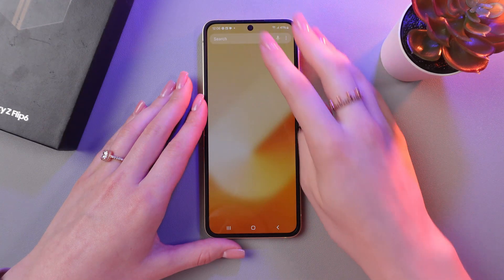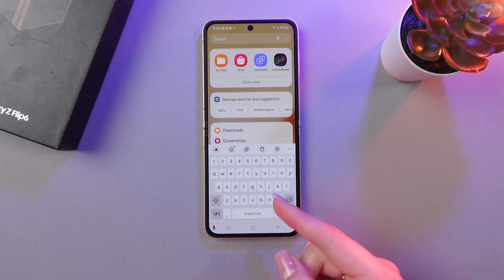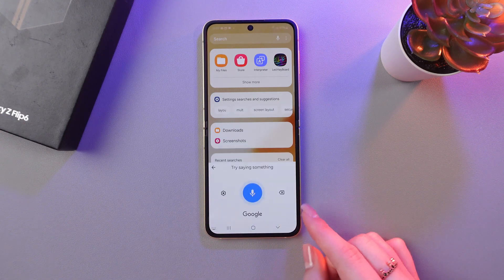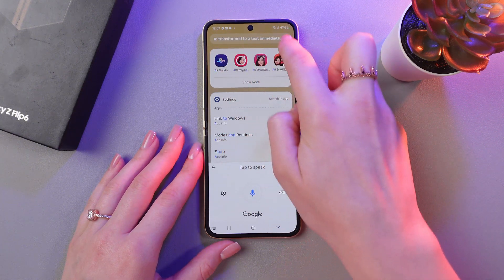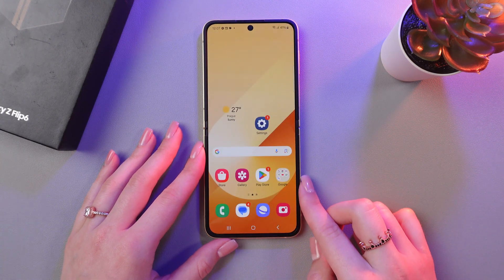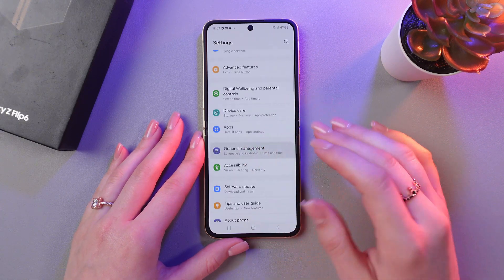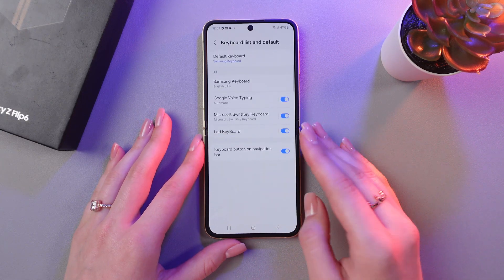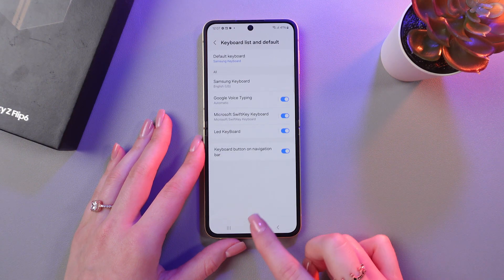How to Enable Voice Typing on Your Samsung Galaxy Z Flip 6: A Quick Guide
Experience the convenience of hands-free typing on your Samsung Galaxy Z Flip 6. This tutorial provides clear, step-by-step instructions on how to enable voice typing and use it effectively. Dictate your thoughts, compose emails, or send messages effortlessly using your voice. Learn how to optimize voice typing settings for better accuracy and efficiency.